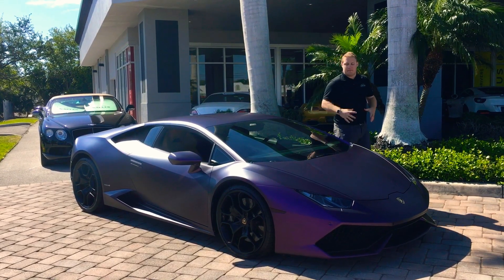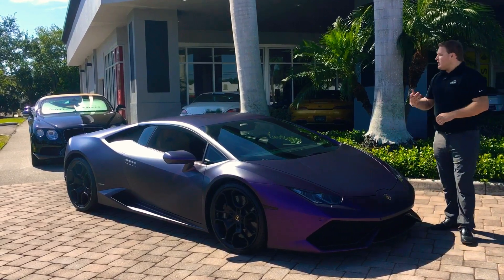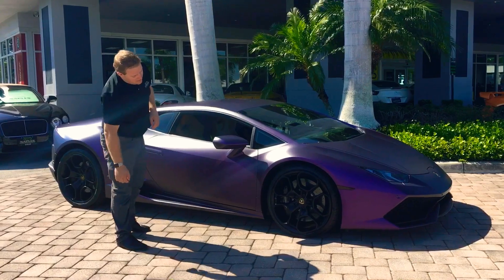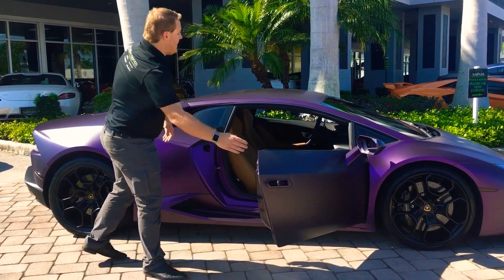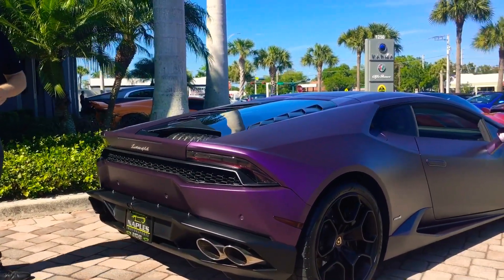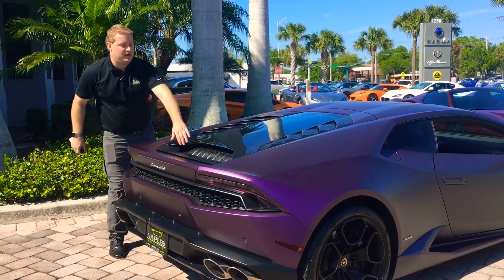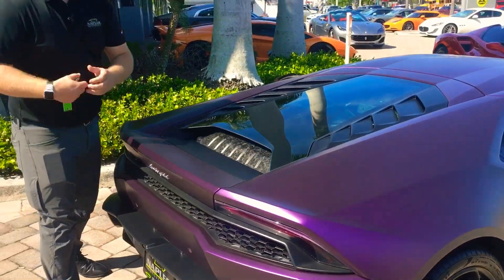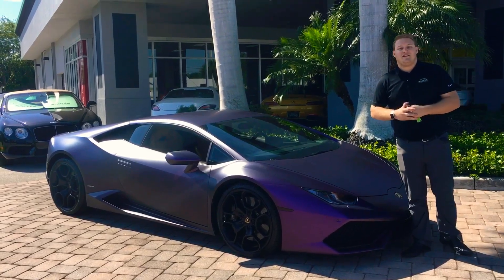2015 Lamborghini Huracan (New Inventory)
This Huracan shows minimal use with 13,400 miles and a beautiful matte purple wrap. This Lamborghini has the perfect mix of an exotic exterior and a classy and comfortable interior. To see this Huracan in detail, you can see 60 photos of it on our or set up an appointment with sales by calling . We look for award to seeing you soon!